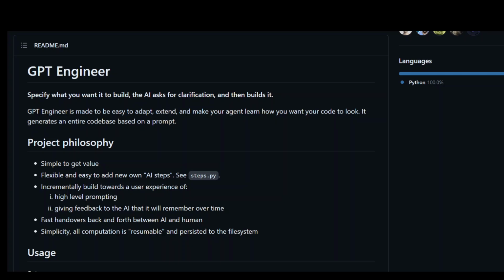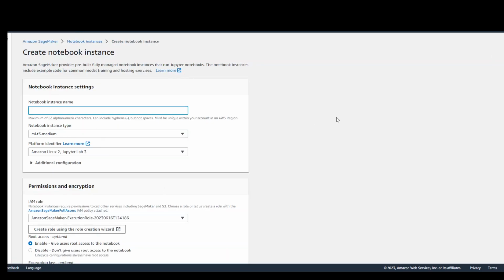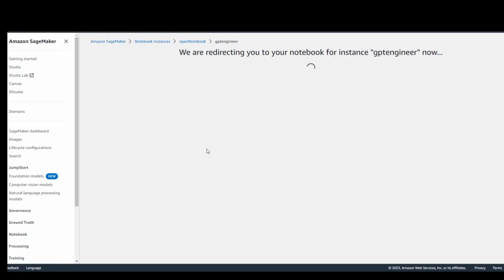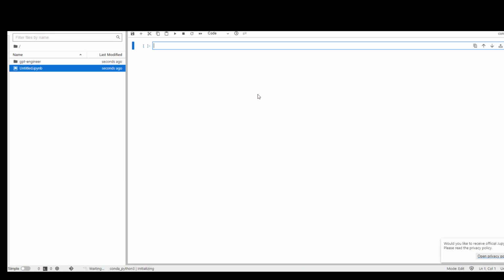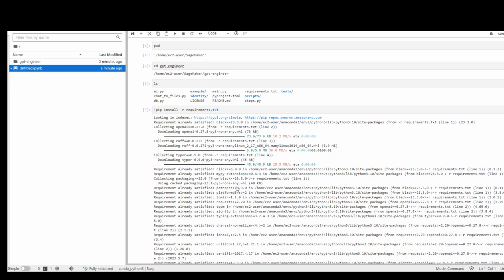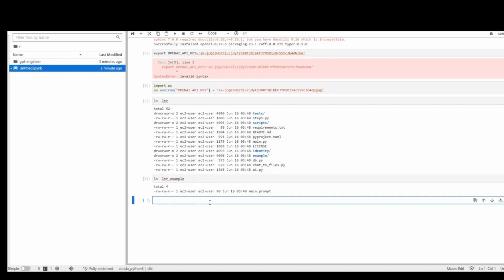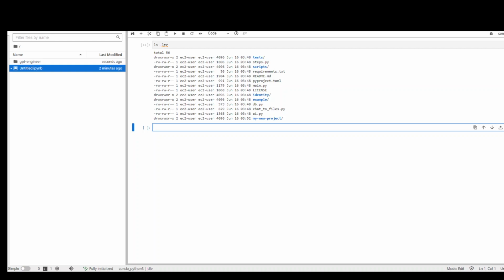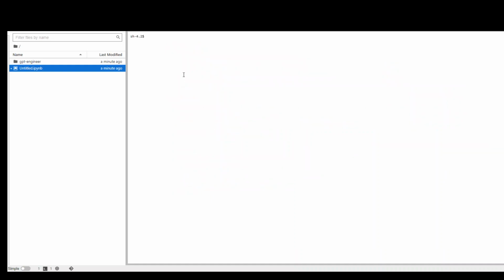Install and Run GPT Engineer on AWS - Step by Step Demo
This video gives a step by step demo to run AI tool GPT-Engineer on AWS sagemaker notebook easily.